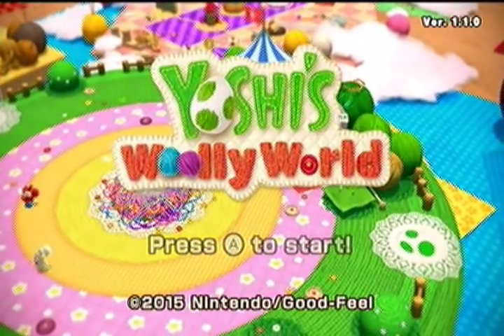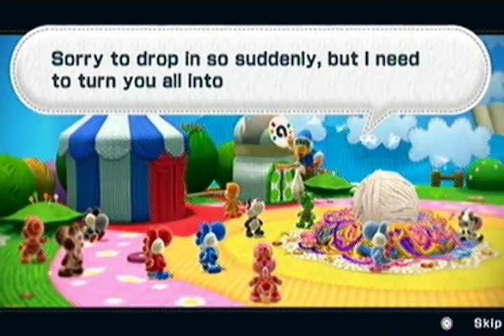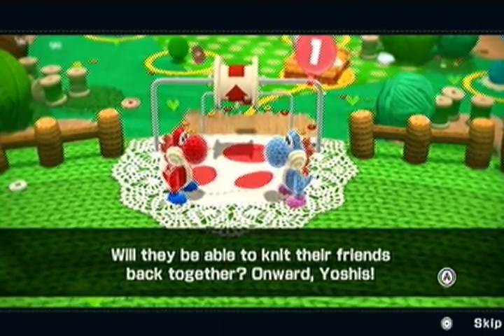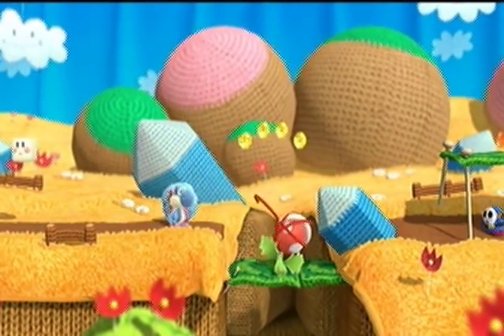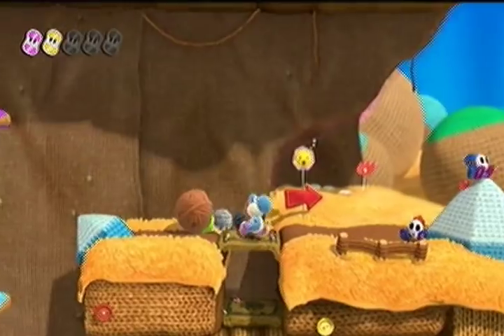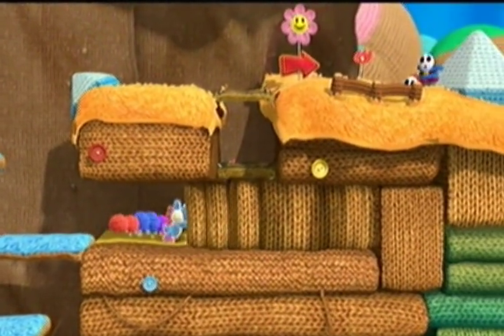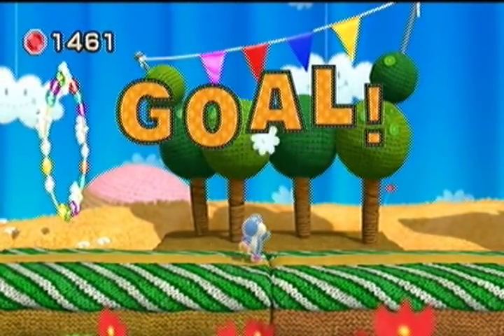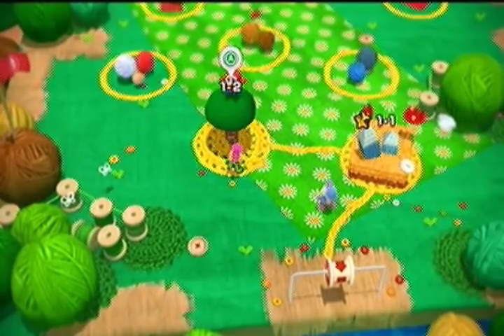Let's Play Yoshi's Woolly World #1 - Yarn Yoshi Takes Shape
Kamek causes a ruckus in the world.  Now it's up to us to save our friends and stop the malicious Magikoopa.  Game made by Good-Feel and published by Nintendo.